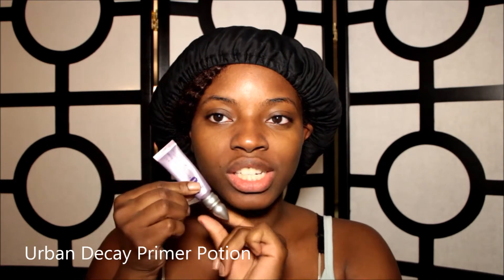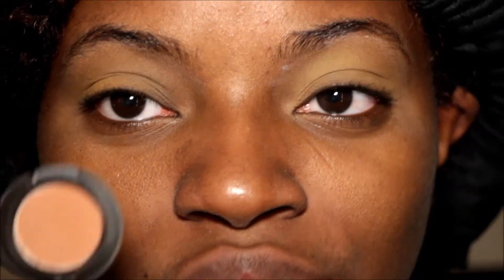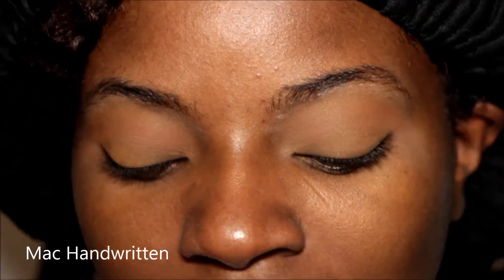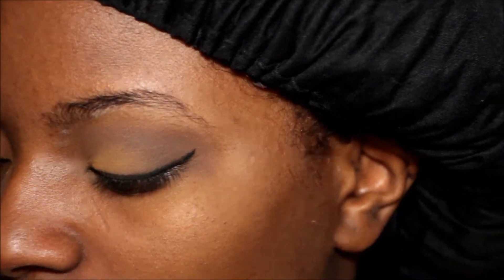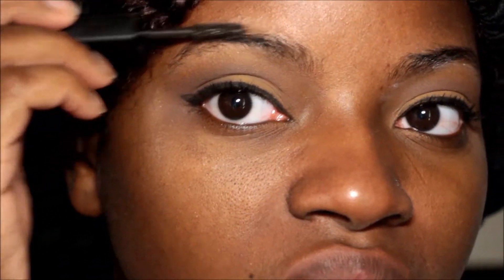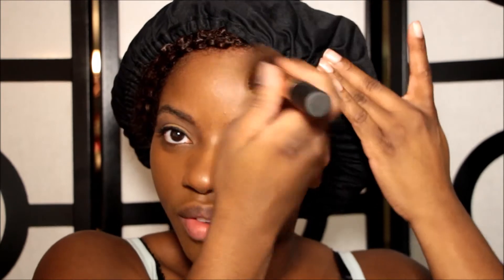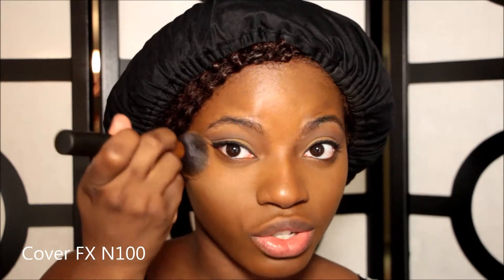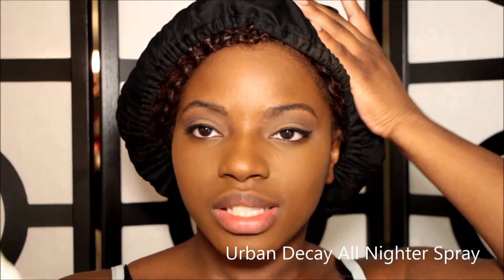Easy Natural Everyday Makeup using Iman BB Cream